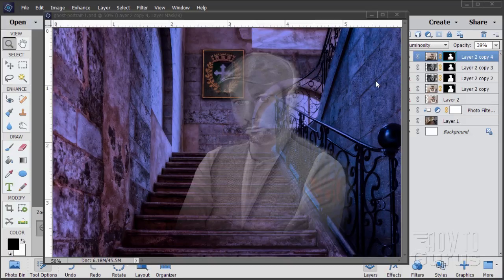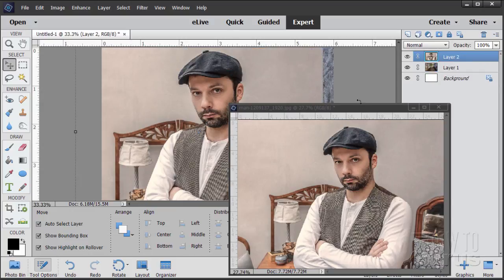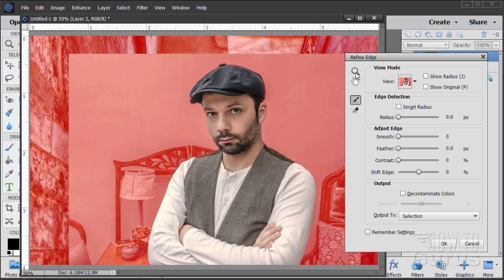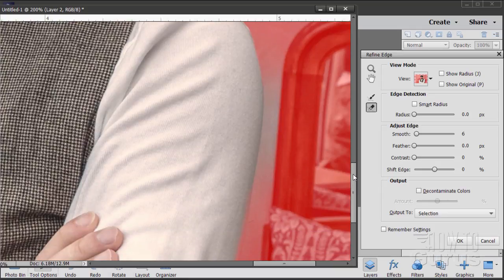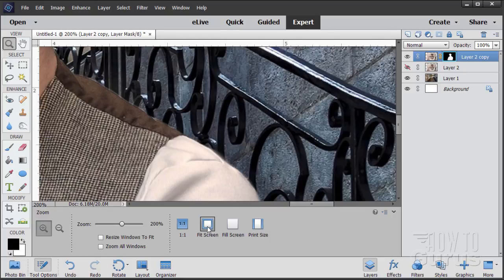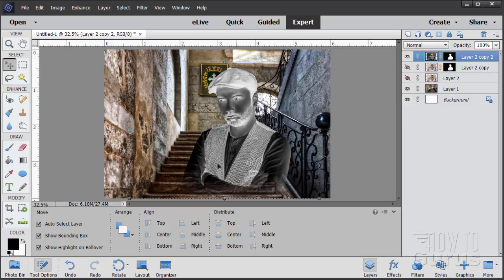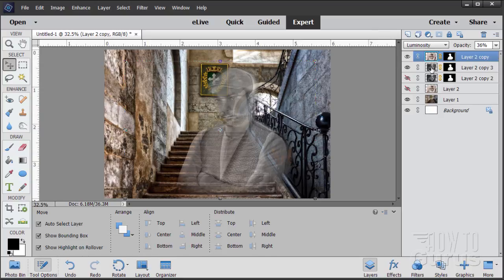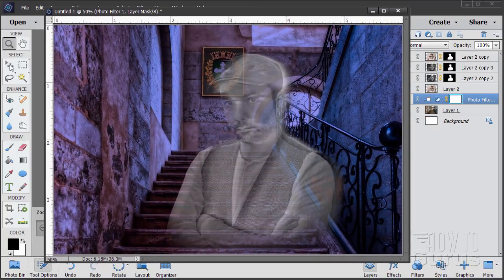🎃 How You Can Make an Invert Image Ghost Effects Portrait in Photoshop Elements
Photoshop Elements Ghost Portrait Photo. I show you a fun and easy Ghost Portrait Photo Effect created in Adobe Photoshop Elements using Invert, Layer Masks, Filters, and Blend Modes.  Creating a quick Ghost Photo Effect in Photoshop Elements.  This is a great idea for making Halloween cards with family and friends.